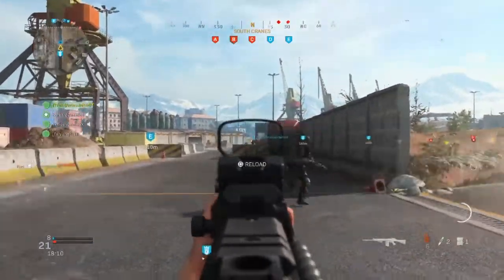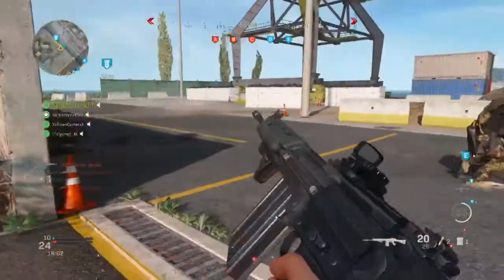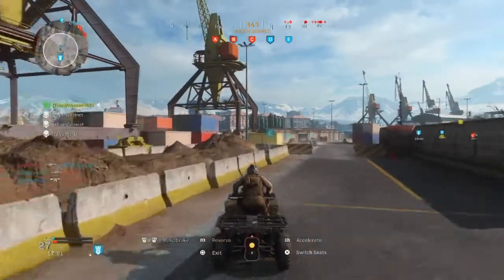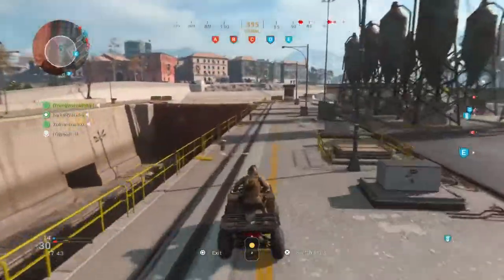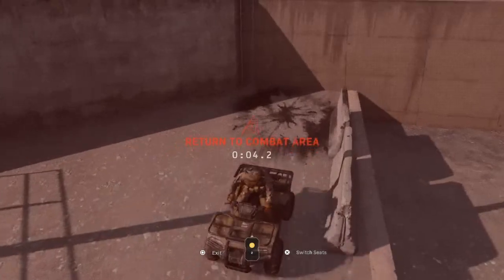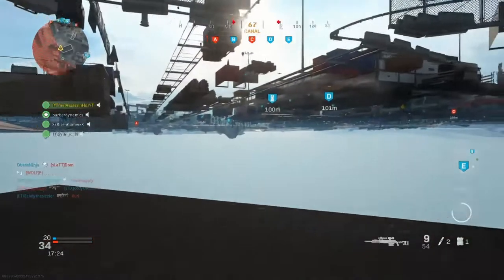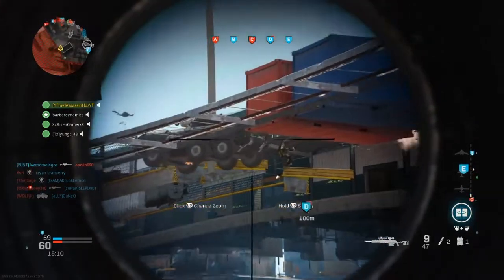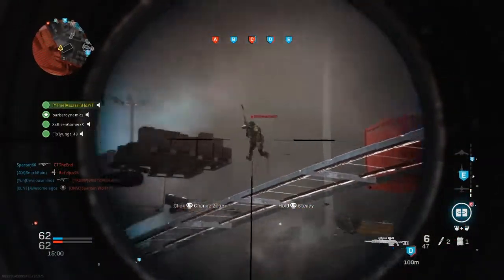EASY *NEW* AFTER PATCH SOLO UNDER THE MAP GOD MODE GLITCH Modern Warfare Glitches